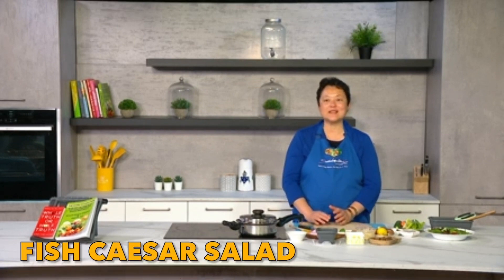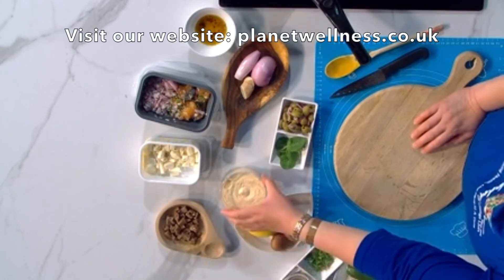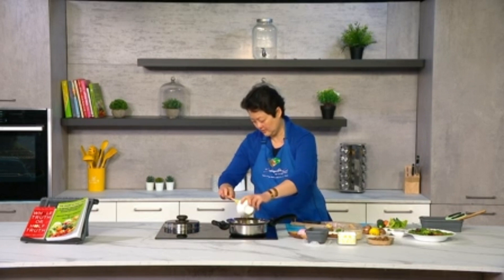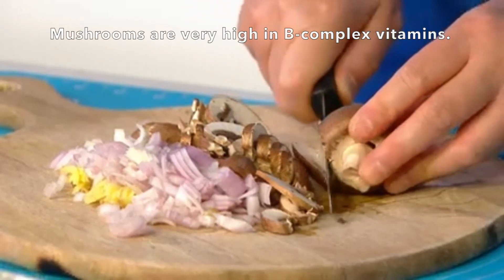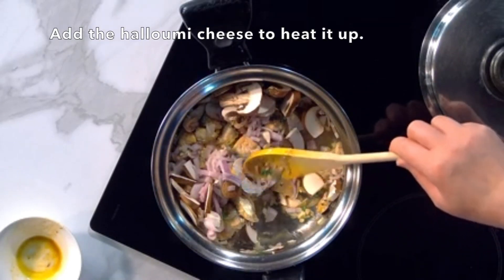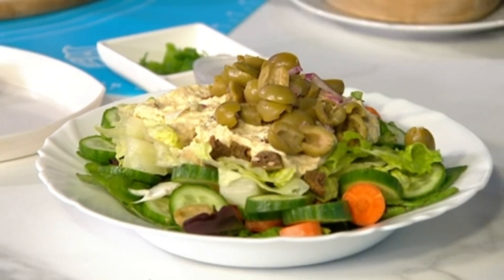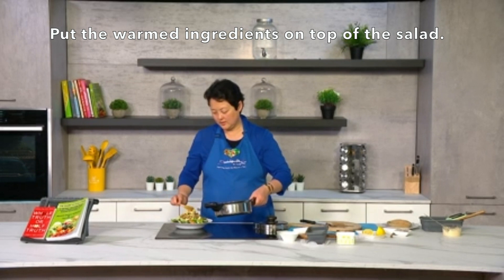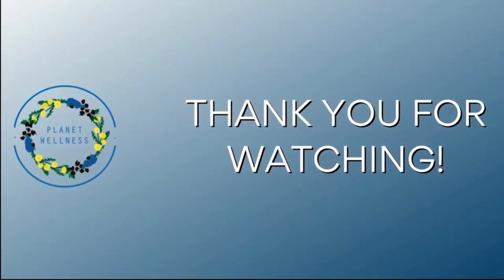Fish Caesar Salad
This is the live TV recording of Petrina cooking this dish on 8th August 2023. It was her fifth time cooking and presenting on Salaam Britain Islam Channel.

Observe and learn how this simple yet very nutritious fish caesar salad can be prepared and served within 20 minutes. It certainly is a way to enjoy more fresh colourful salad with your choice of protein.

Ingredients:
1 medium size portion of bite size fish pieces of your choice such as haddock, salmon or sardines
1 medium size finely sliced cucumber with the skin
1 medium size finely sliced carrot with the skin
3 medium size mushrooms of your choice such as brown chestnut or shiitake
3 stalks romaine lettuce
1 handful baby spinach leaves
1 handful purple leaf lettuce
1 handful of watercress
10 finely sliced olives
40 grams hummus
juice of half a lemon or lime
sel de guerande sea salt per taste
1 finely diced spring onion
1 small finely diced red onion or shallot
2 cloves finely diced garlic
2 tablespoons extra virgin olive oil
Herbs of your choice such as coriander, mint and basil leaves.

You may also add other ingredients of your choice such as organic celery, peppers, purple cabbage and chilli.

Gently stir fry the fish pieces in olive oil and add in the diced onion or shallot and garlic
Add in the sel de guerande sea salt and cook for at least 3 minutes on low heat.

Whilst waiting for the above to be cooked, chop the salad and place on a plate, add the hummus and cooked fish.
Serve with herbs of your choice.

🌱Check out the Supplements we personally use and recommend which have been independently rated as 5 star Platinum Plus

which are focused on memory, immune system, liver health, bone structure, brain function and skin health.

🌿 We are based in London.